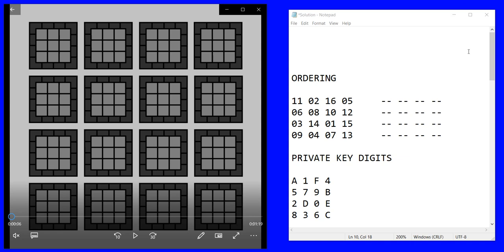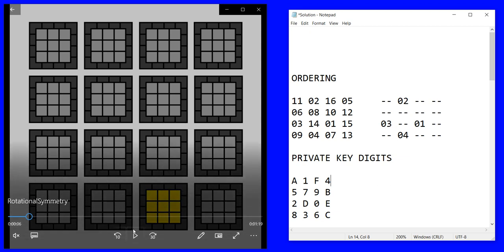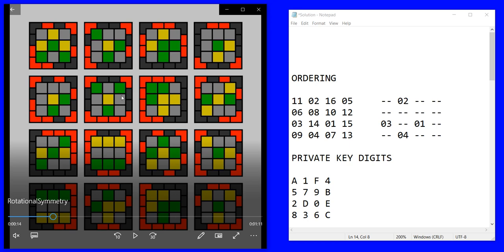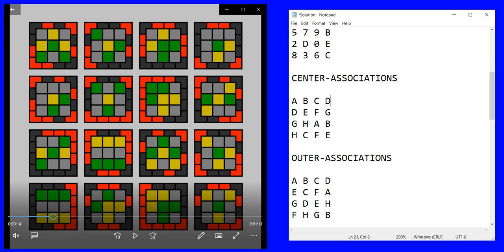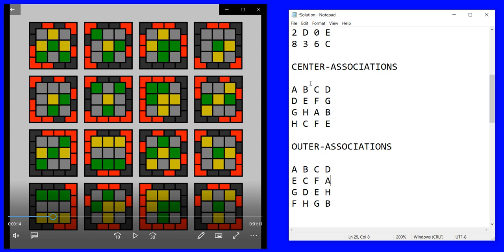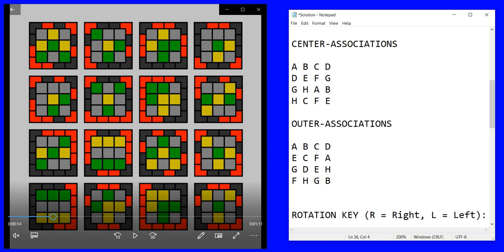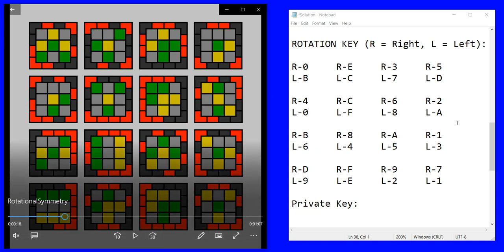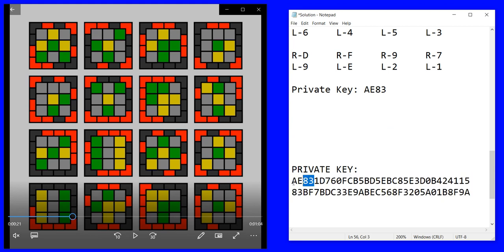Rotational Symmetry Puzzle Solution